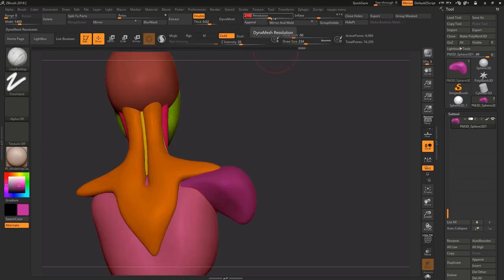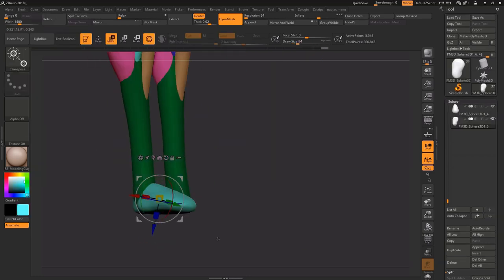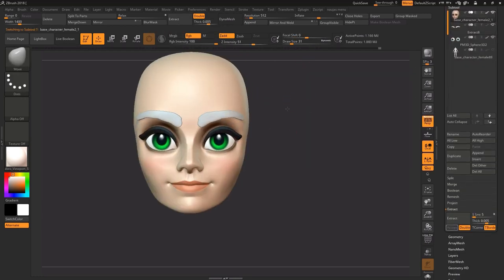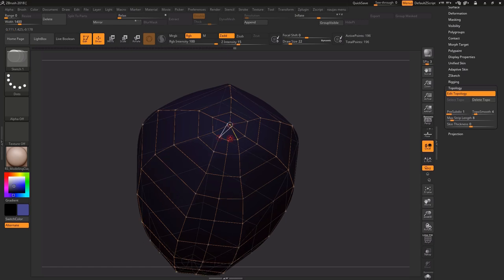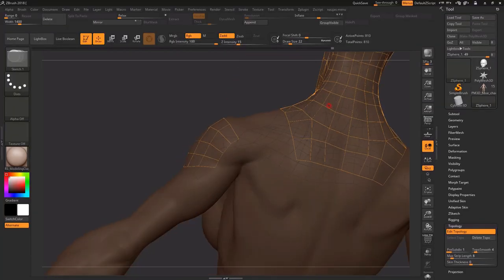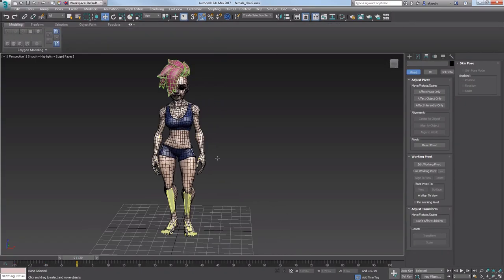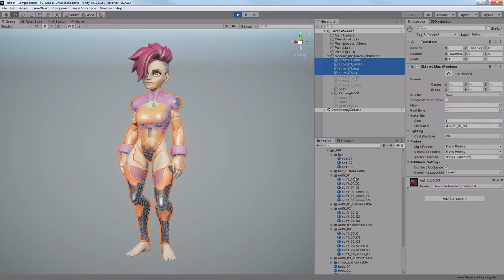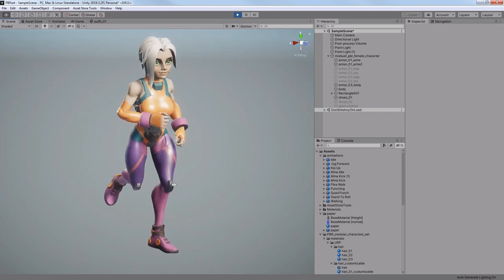Making a game ready PBR textured character in 30 hours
just making some characters for the asset store, and testing if it's worth doing this regularly.